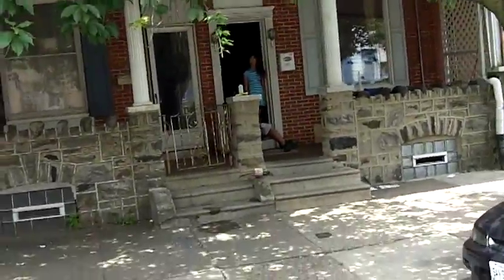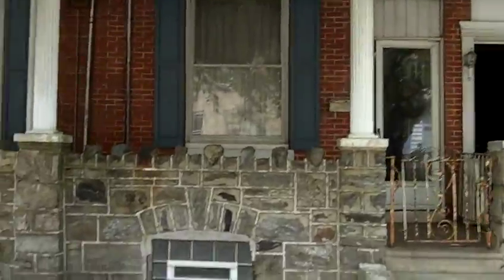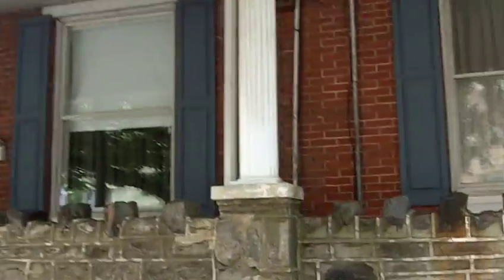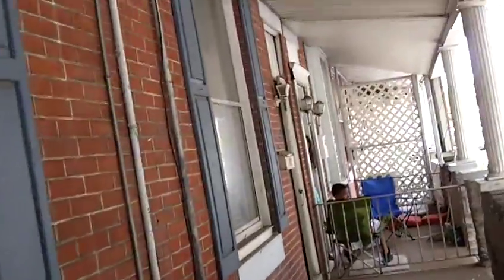Cheap house fixer upper 1860 E. Westmoreland St. 19134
Cheap house fixer upper
1860 E. Westmoreland St..
Philadelphia, PA 19134
South Philadelphia

3 bed/1.5 bath
Needs full rehab on this
Only 25k! obo

Jump on it!

So come to Daddy for all your Philadelphia real estate investment needs ;-)

For more of Philly's cheapest real estate deals and steals go sign up for Daddys House Deals